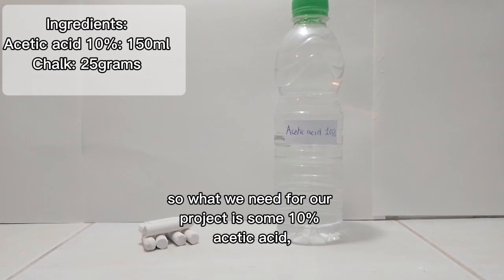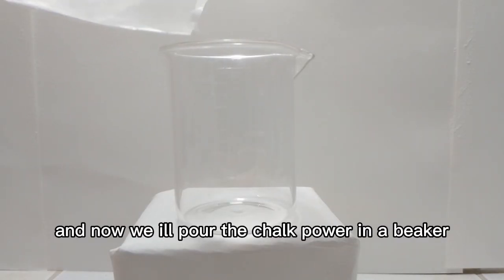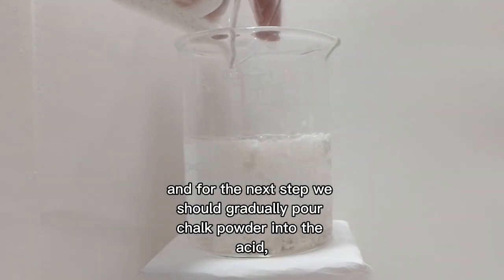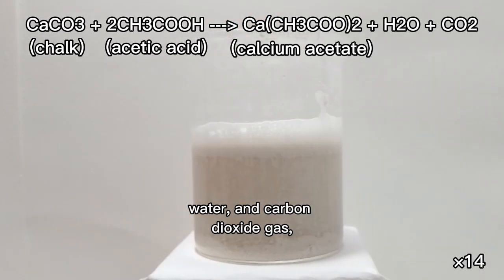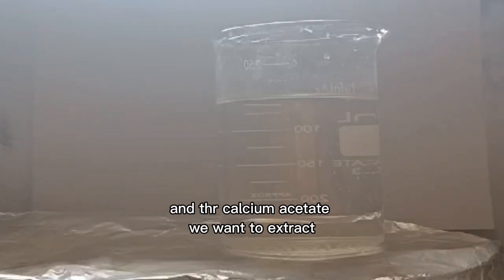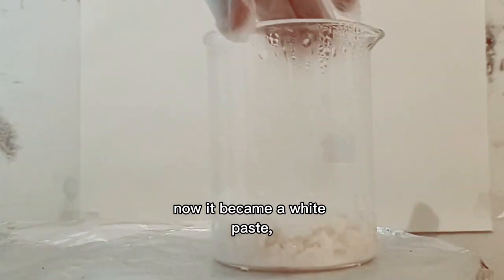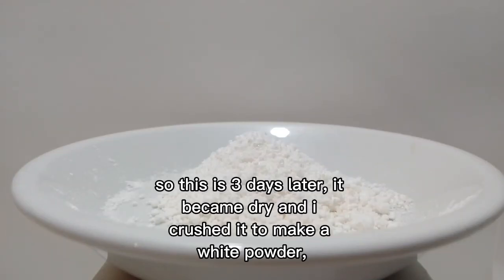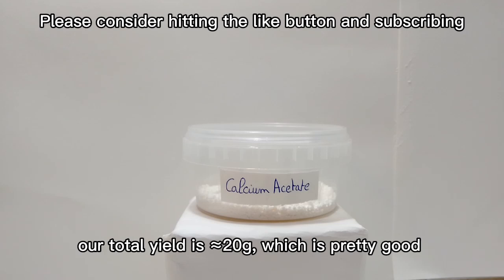Making calcium acetate from chalk and vinegar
In this video, I show you a simple method to make calcium acetate using everyday materials like chalk and 10% acetic acid. Follow along as we turn household items into a useful chemical with just a few steps. Stick around to see how it’s done and what you can use calcium acetate for—hint: it involves fire!

The method used is inspired by Nile Red's recipe, and all rights to the content and presentation belong to this channel. Always prioritize safety when handling chemicals and conduct experiments responsibly.

Pssst... if u made it this far, congrats, u unlocked the VIP section of the description. Fun fact: calcium acetate is just bougie chalk juice, and I’m not sorry for saying that. Also, if this video doesn’t blow up, I might start a new career as a professional bubble blower. Stay curious, stay goofy, and remember—safety goggles are just science bling. I hope this made u smile... or at least smirk a lil.